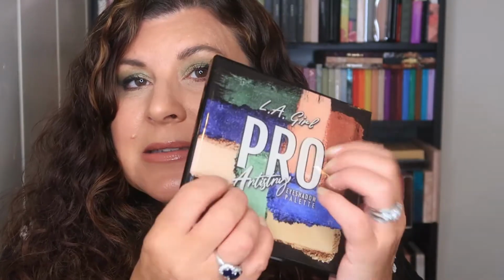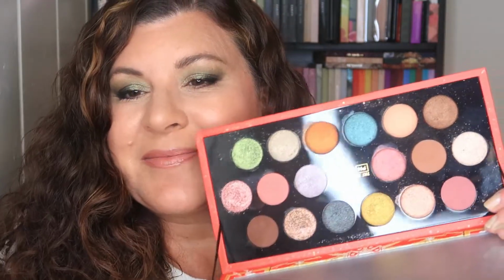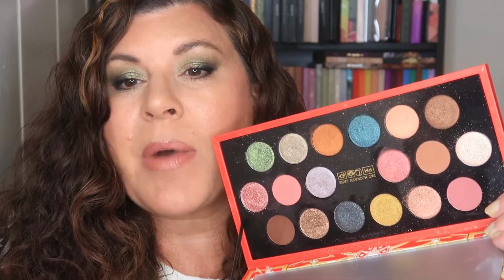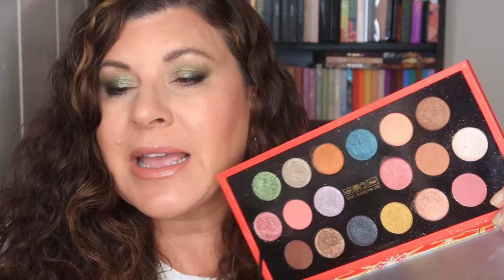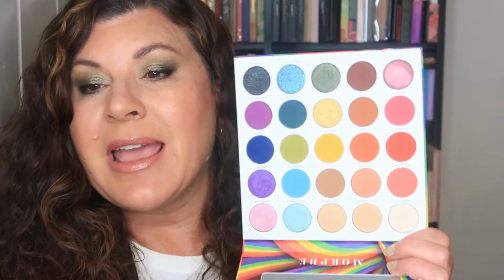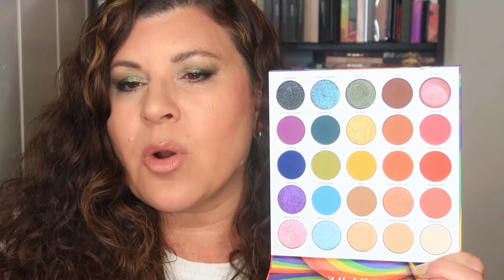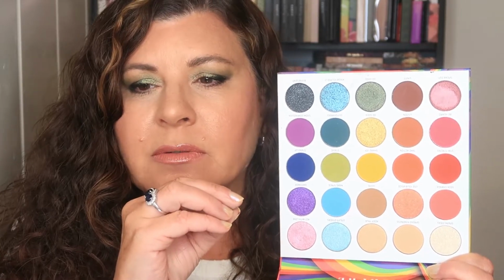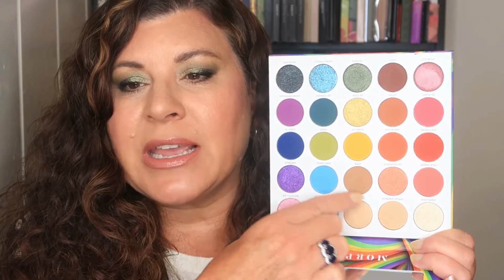Ranking my most recent vacation palettes!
Hello again! Today I'm sharing palettes I've taken on vacation in the past year or so and ranking them in order of least to favorite.  What do you take on your vacations?

**Please note**

Camera used: Canon G7X Mark II and DJI Osmo Pocket
Editing software: Filmora9